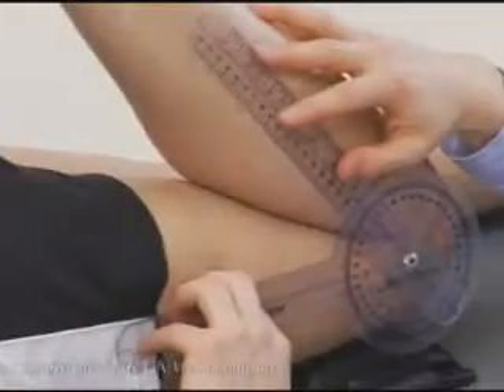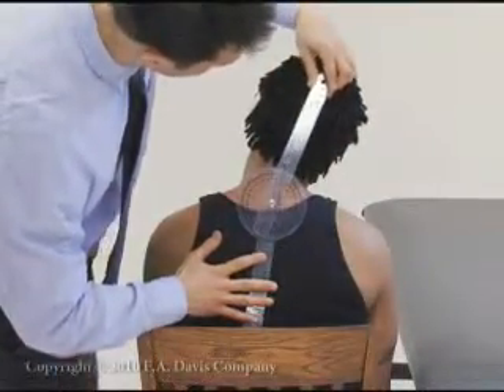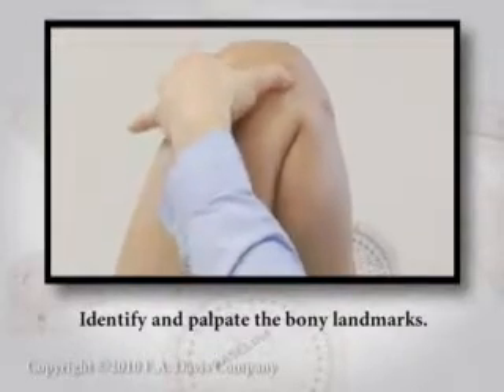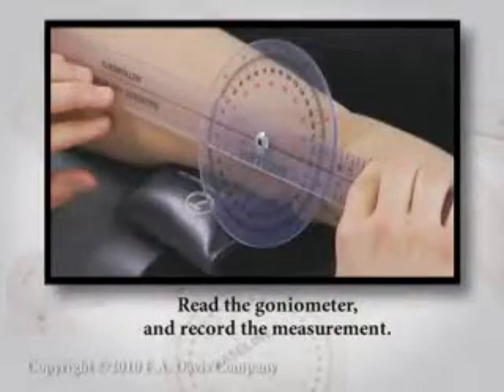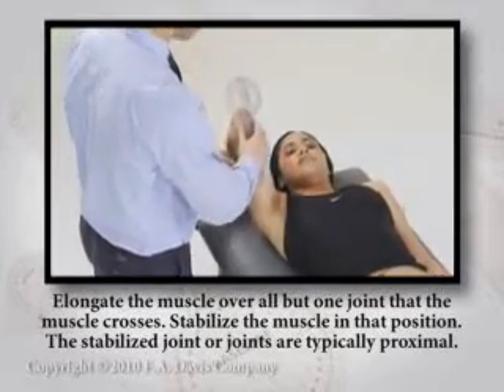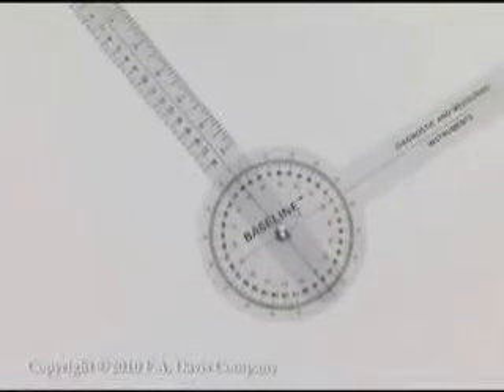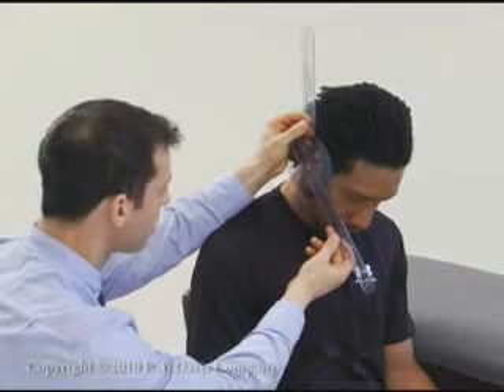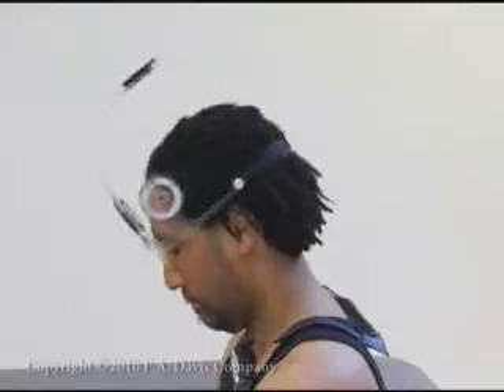01 Introduction to Goniometry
طلاب العلاج الطبيعي _جامعة حايل
دفعة 2012
Goniometry